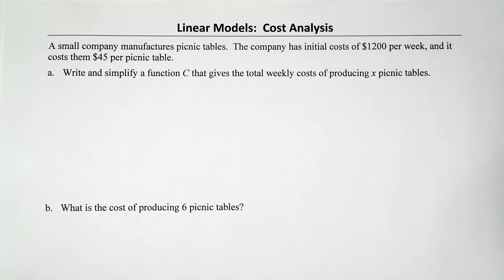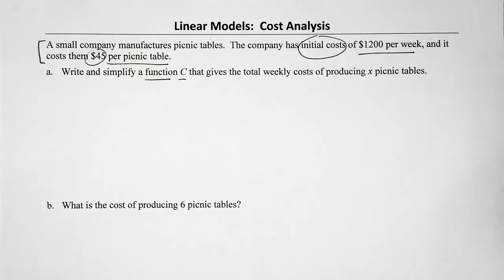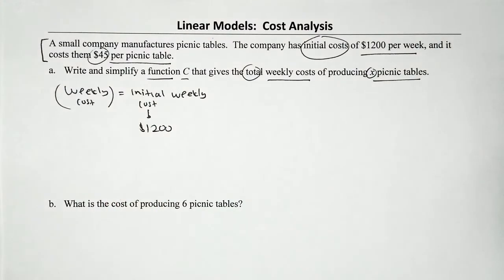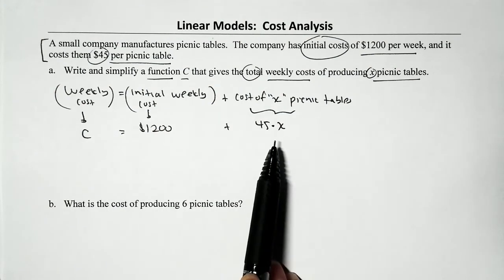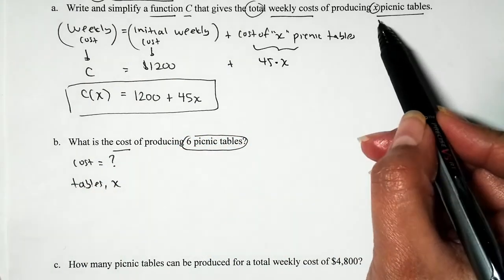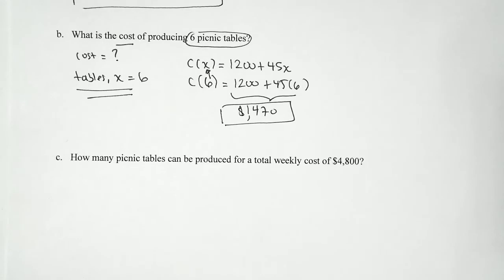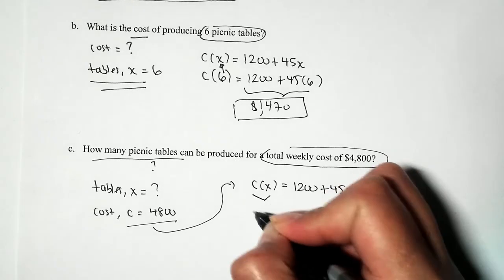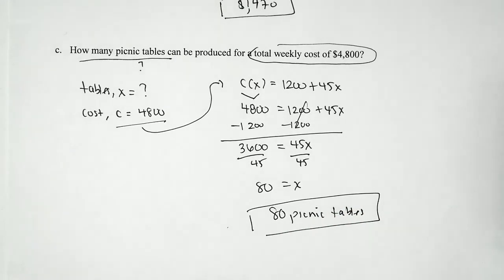Application of a Linear Model - Cost Analysis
In this video we work on an application of a cost analysis linear model:

A small company manufactures picnic tables.  The company has initial costs of $1200 per week, and it costs them $45 per picnic table.
a. Write and simplify a function C that gives the total weekly costs of producing x picnic tables.
b. What is the cost of producing 6 picnic tables?
c. How many picnic tables can be produced for a total weekly cost of $4,800?